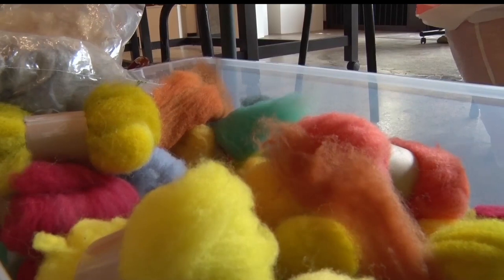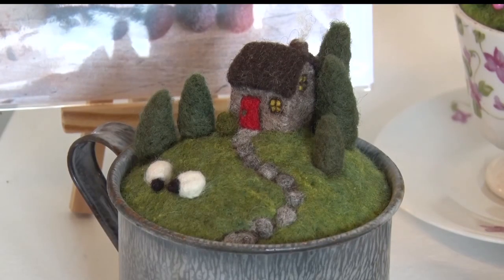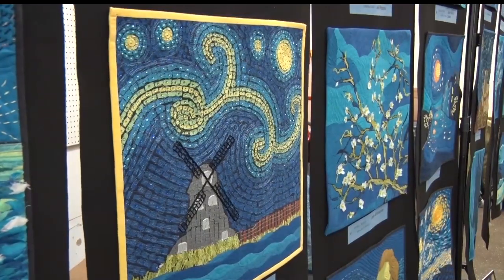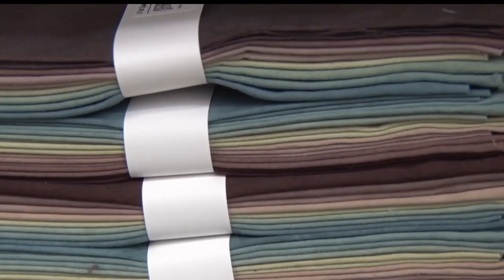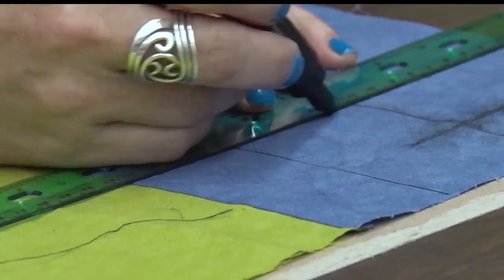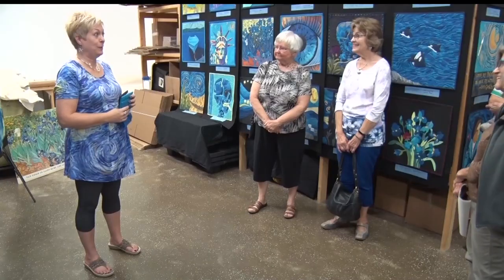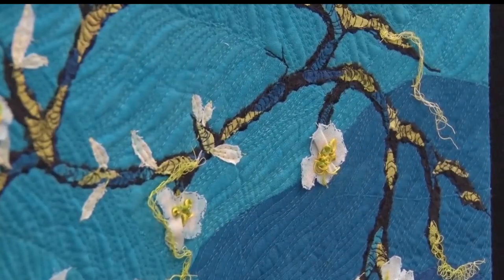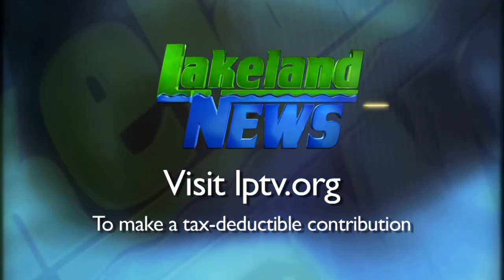In Focus: Fiber Arts Trail